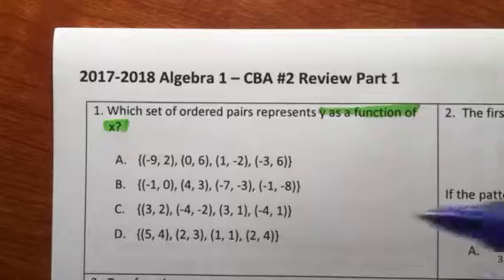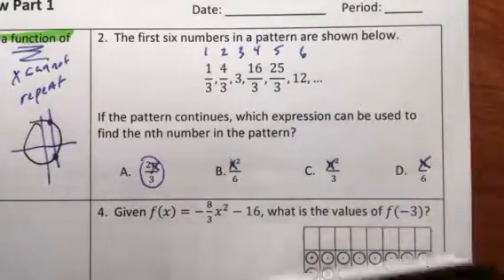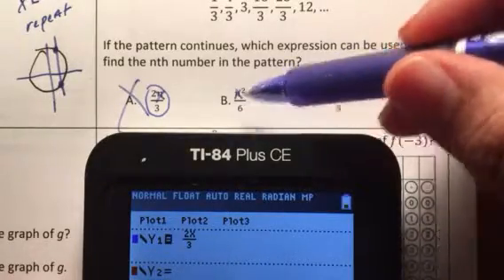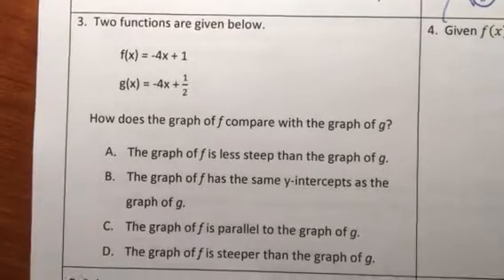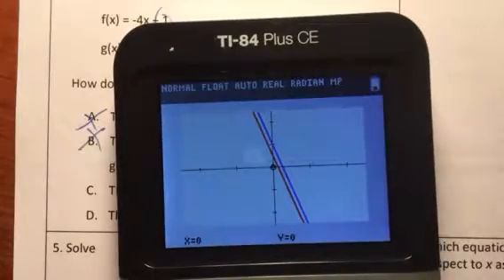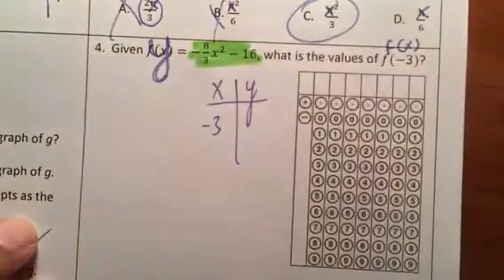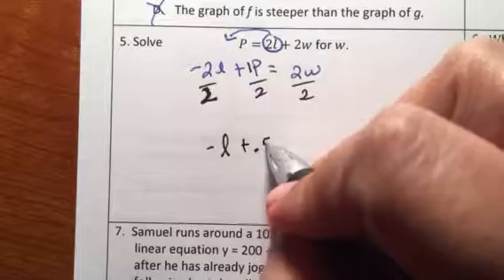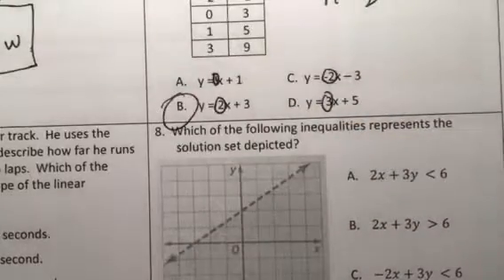Midterm Review Day 1 Part 1